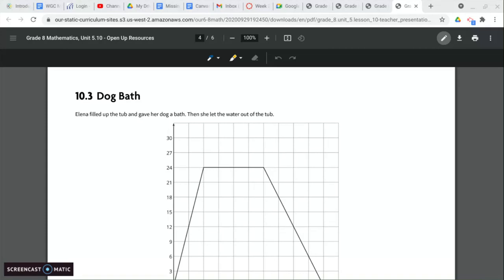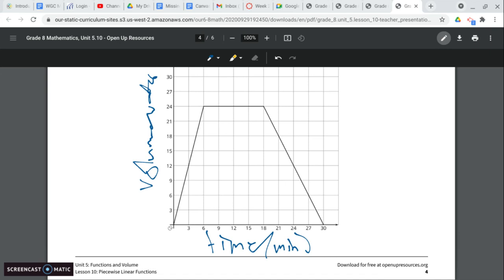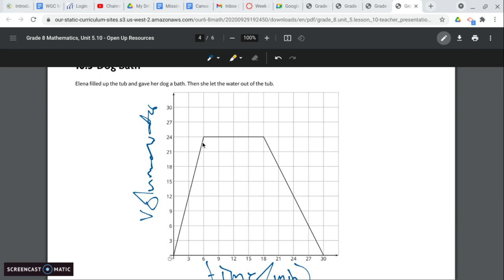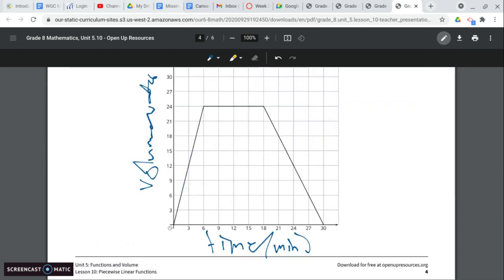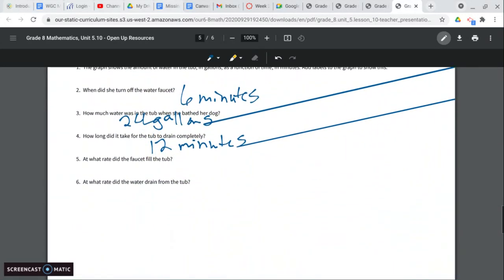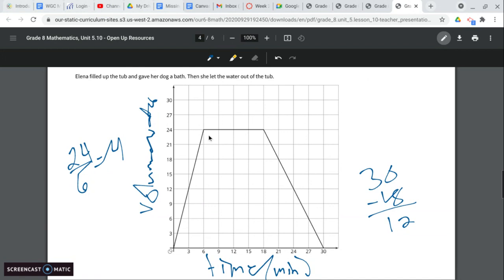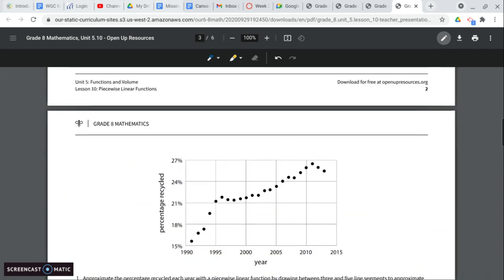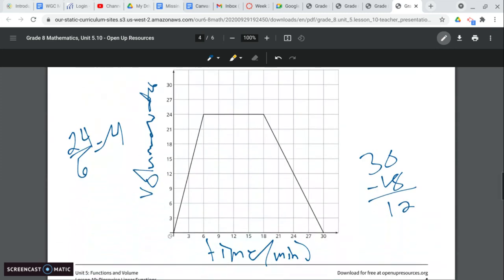Week 24 7th Xcel 8.5.10 Piecewise Linear Functions